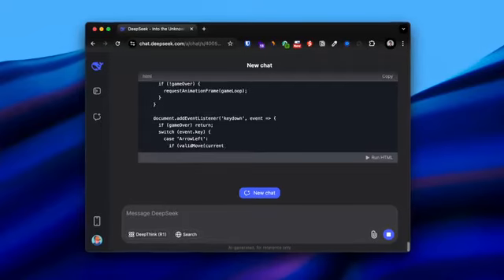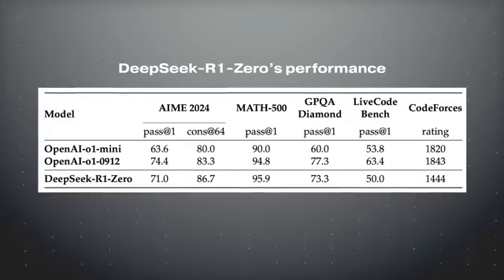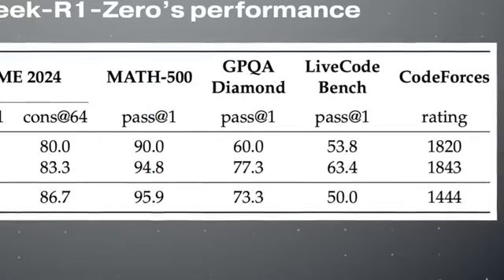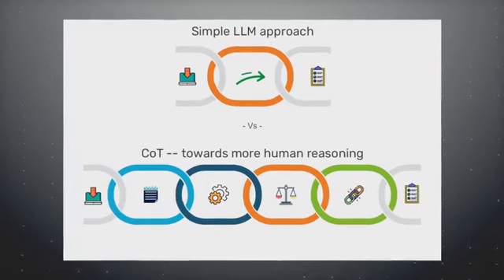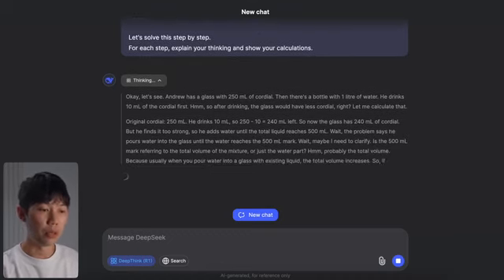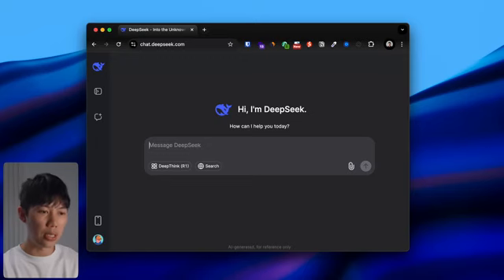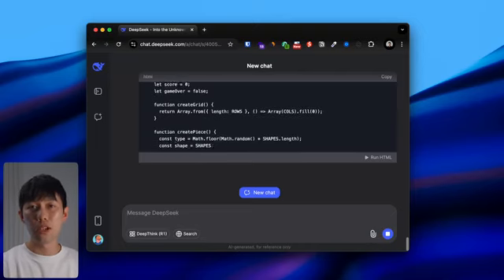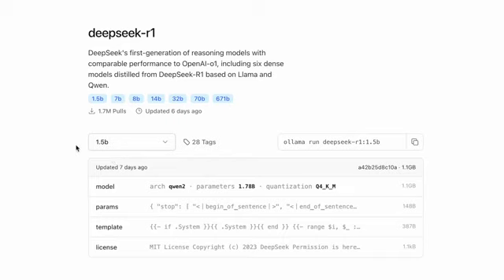DeepSeek R1: This Free AI Model is Mind-Blowing i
What is DeepSeek R1? It's a new AI chatbot that's free, open-source, and is as powerful if not better than ChatGPT 4o. I've used it for a few days and here's my thoughts, opinions, and a setup guide to DeepSeek R1 AI. It's pretty incredible and has reignited my interest for what's to come in the AI space! Have you used DeepSeek and what are your thoughts on it?

🥏 VIDEO CHAPTERS
0:00 – Introduction
0:46 – What is DeepSeek R1?
2:08 – Setup & Getting Started
2:56 – Chain of Thought Prompting
4:00 – Solving Hallucinations
5:20 – Creating Tetris Game
6:08 – Ollama
6:50 – Final Thoughts

DeepSeek R1: This Free AI Model is Mind-Blowing.
How this content was made
Auto-dubbed